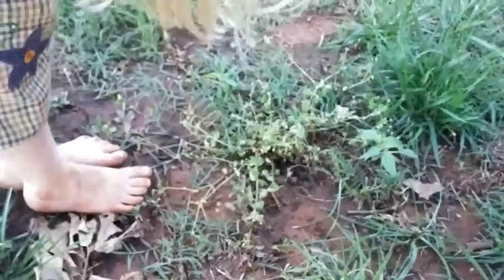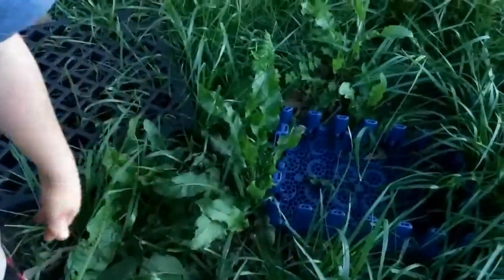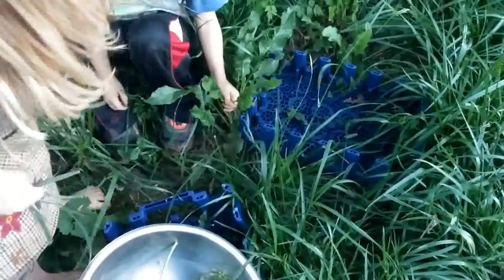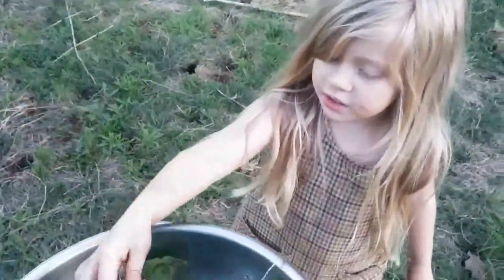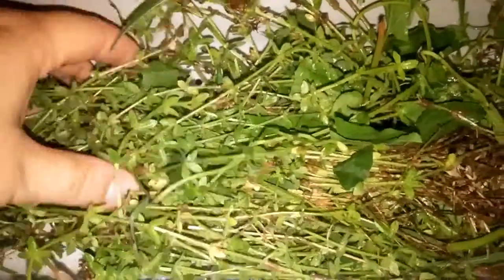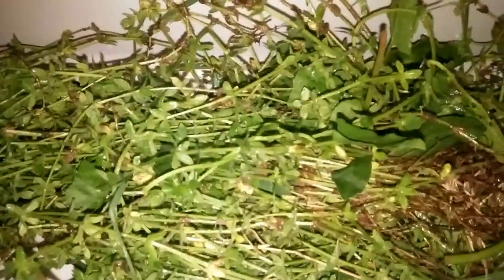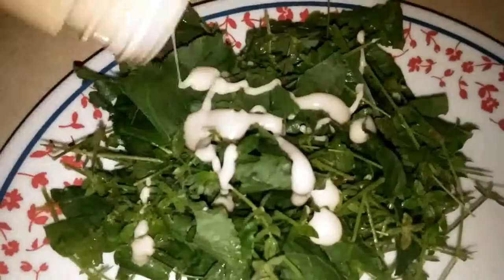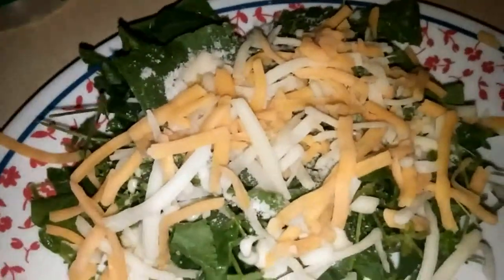The kids help gather foraged salad greens from our yard!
Clips of this video were on my previous video of the beef & pasta homestyle dinner collab. My Littles love helping, and they are learning their edible weeds quicker than I am!